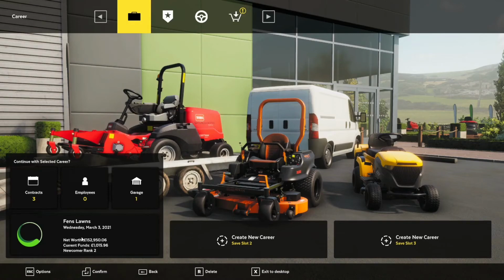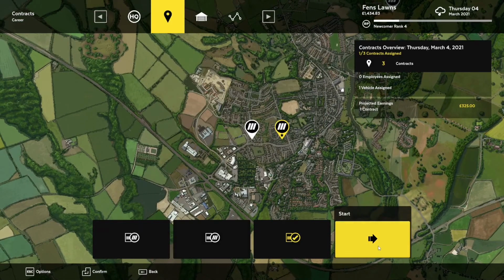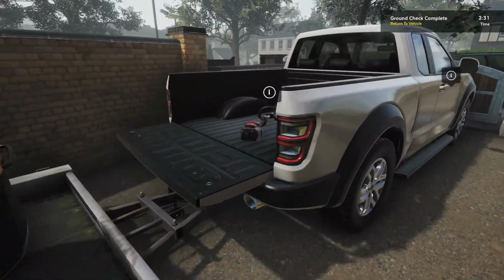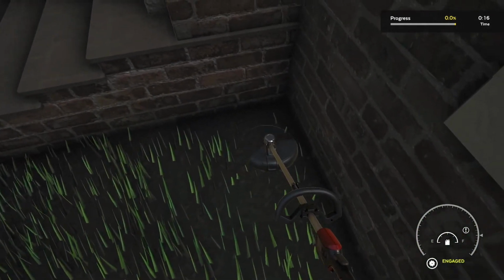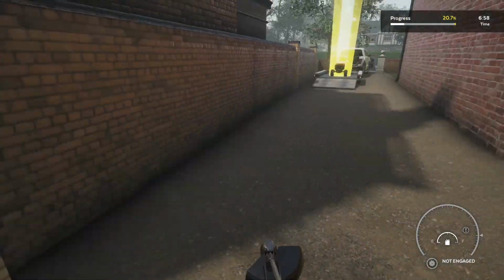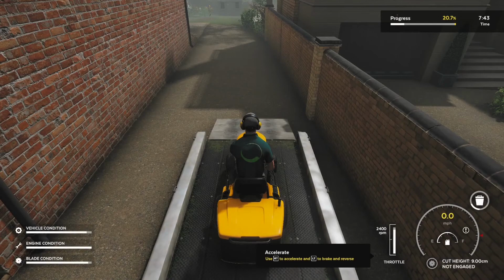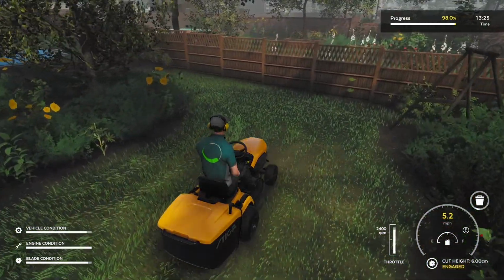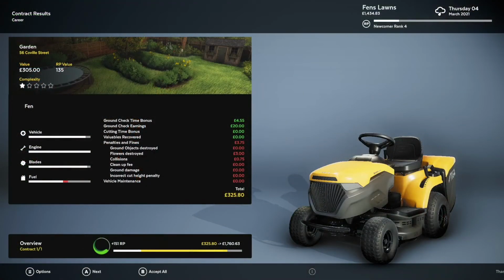Lawn Mowing Simulator!! Let's test driver a mower...........???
Lawn Mowing simulator gameplay.